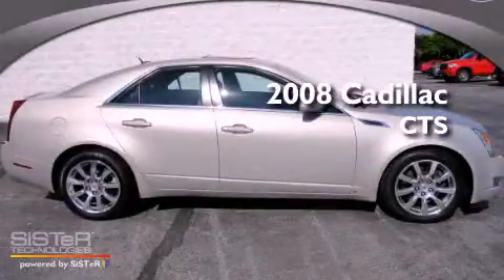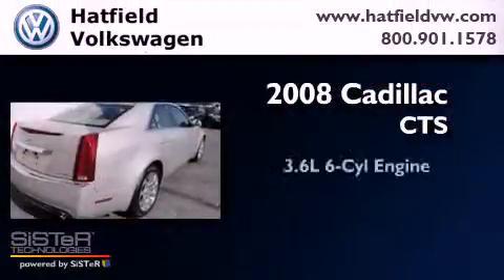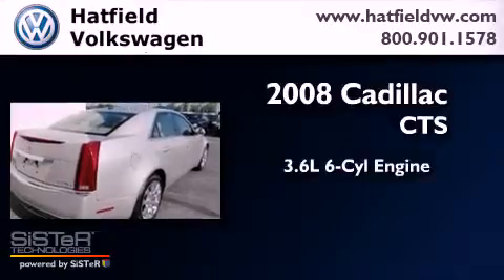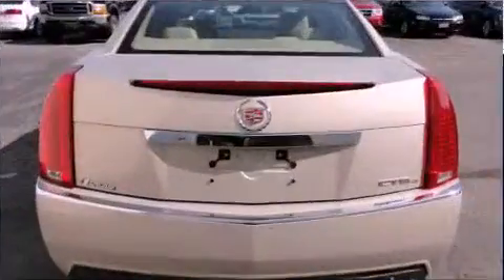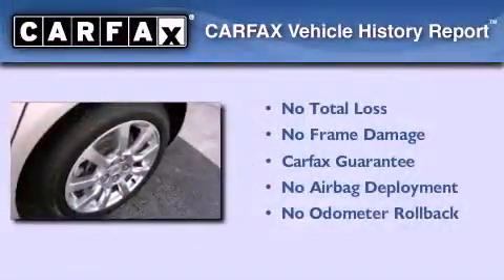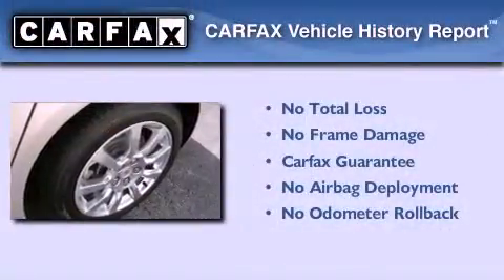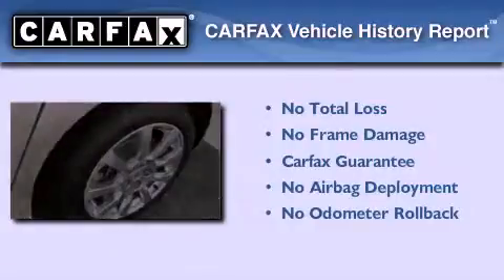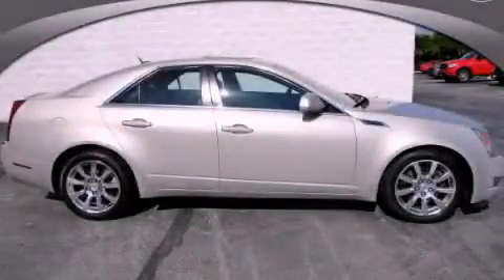2008 Cadillac CTS Columbus OH 43228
Year : 2008
 Make : Cadillac
 Model : CTS
 Engine : 3.6L V-6 cyl
 Trans . : Automatic
 Exterior : Gold Mist
 Miles : 48,728

 Preowned 2008 Cadillac CTS Columbus OH